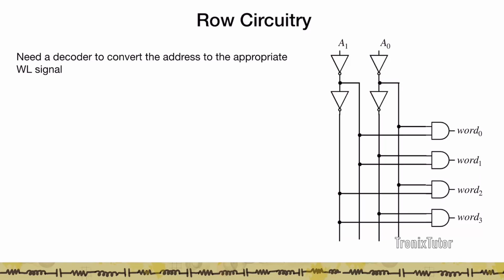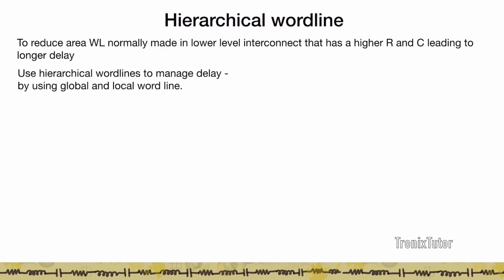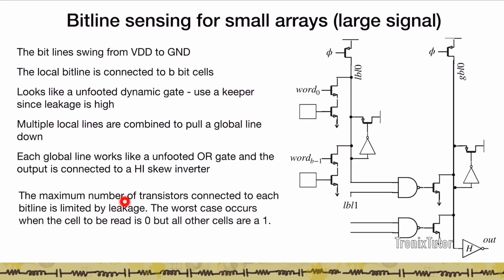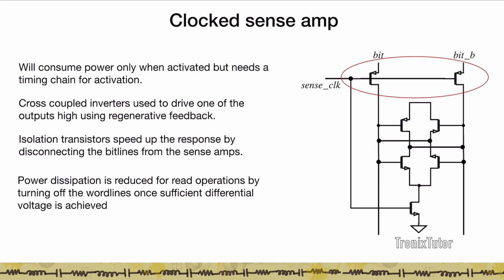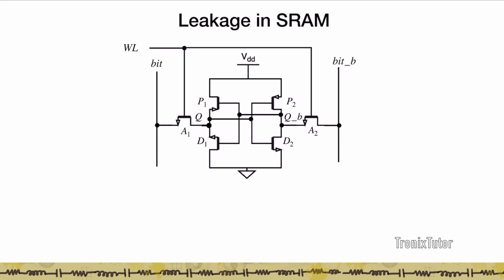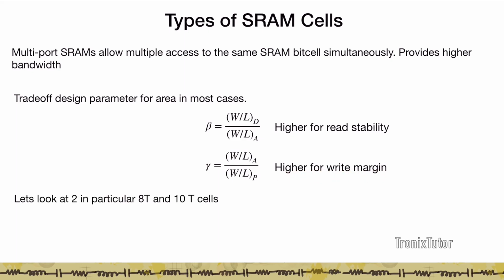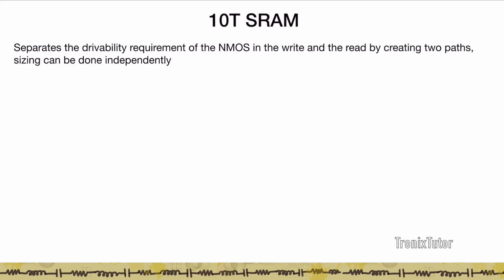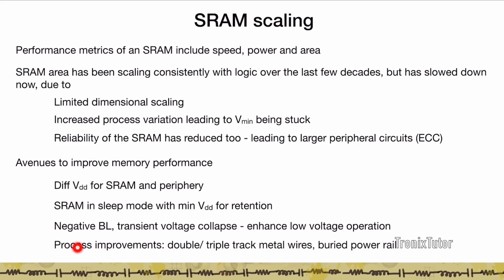The Sense Amp Has 200 mV and 1 ns to Decide | SRAM Peripheral Circuits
The SRAM bitcell is only half the story. The row decoder has to drive a wordline spanning the entire array in less than one gate delay. The sense amplifier has to resolve a 100 mV difference between bit and bit-bar before the capacitors discharge further. The column mux has to be pitch-matched to a cell smaller than anything else on the chip. Every one of these is a harder circuit problem than the bitcell itself.

This lecture builds the complete SRAM peripheral from row decoder to sense amplifier, with design constraints derived at every step.

What this lecture covers:
- Row decoder basics: NAND plus inverter, sizing for wordline capacitance, and why pitch-matching to the array is a hard constraint
- Pre-decoders: why branching effort explodes for large arrays, how factoring partial terms reduces logical effort, and why this is mandatory above 16 wordlines
- Wordline buffering: trading area and delay for dynamic power savings on the wordline driver
- Hierarchical wordlines: global wordline in high metal (low resistance), local wordline in low metal (low capacitance), and how the two combine to minimize RC delay
- Column circuitry map: bitline precharge, write driver, sense amplifier, and column mux -- why all four must be pitch-matched to the bitcell width
- Small-signal sensing: why not swinging bit lines to VDD saves power, and what minimum differential voltage the sense amp needs to resolve reliably
- Analog sense amplifier: differential pair topology, DC bias current cost, and why scaling VDD makes it increasingly impractical
- Clocked regenerative sense amplifier: cross-coupled inverters, why no DC bias is needed, and how regenerative feedback resolves bit/bit-bar faster than any analog approach
- Isolation transistors: why cutting the bitline capacitance during regeneration is necessary for speed
- Sense amp design checklist: precharge equalization, coupling noise control, transistor offset, and trigger timing -- why triggering too early fails on noise, too late wastes power
- SRAM leakage: subthreshold, gate, junction, and BTI-induced leakage in the 6T cell, and mitigation approaches
- 8T SRAM: separate read port, decoupled beta and gamma sizing, read wordline boosting, and elimination of precharge
- 10T SRAM: fully independent read and write paths, independent sizing of both margins, and the area-margin tradeoff
- Why SRAM scaling has slowed: process variation raising Vmin, peripheral circuit area growth, and the assist techniques addressing it

Part of the Memory Architecture and Design series.